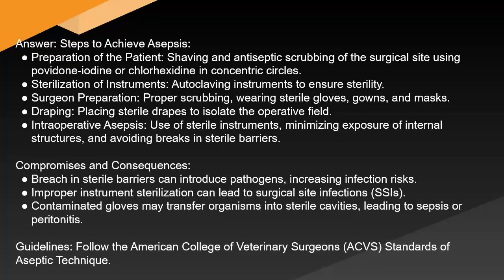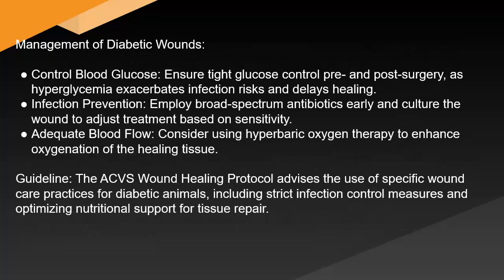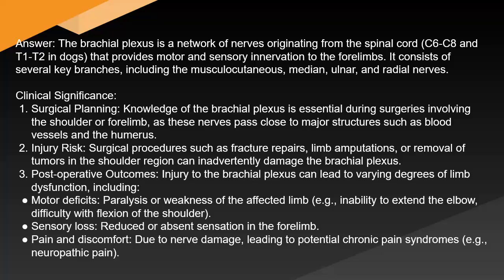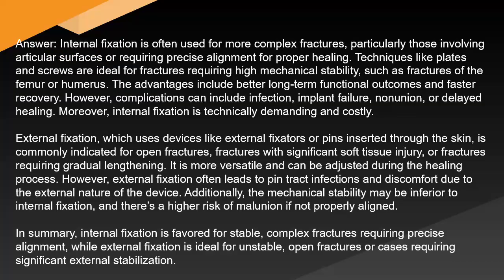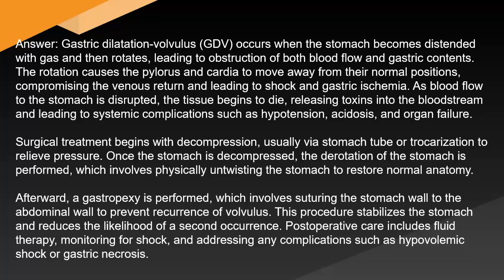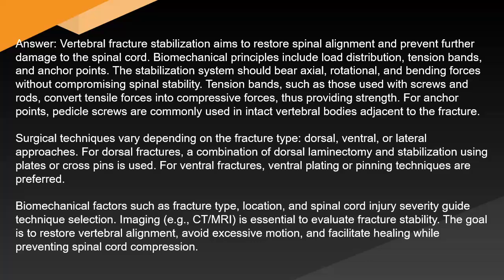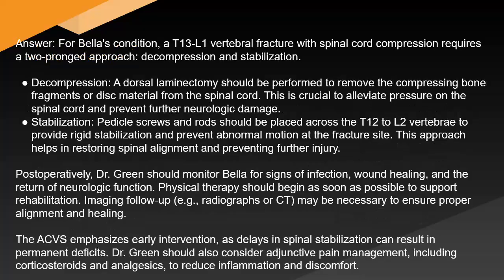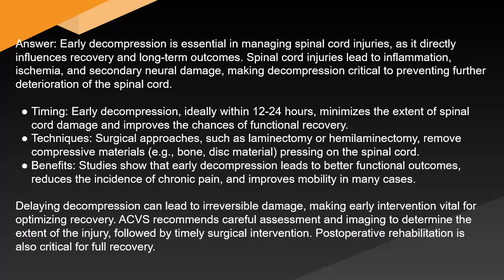American College of Veterinary Surgeons Certification Study Notes One